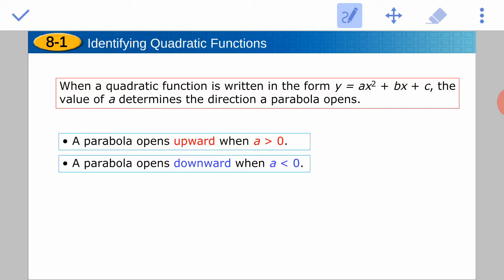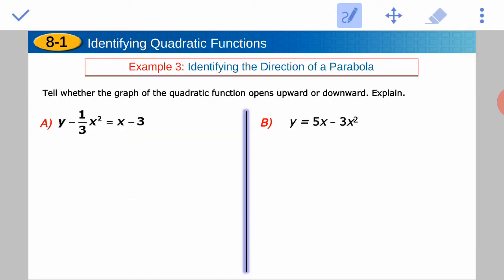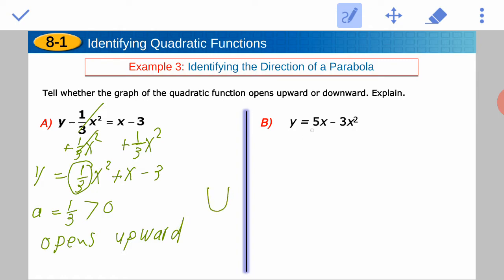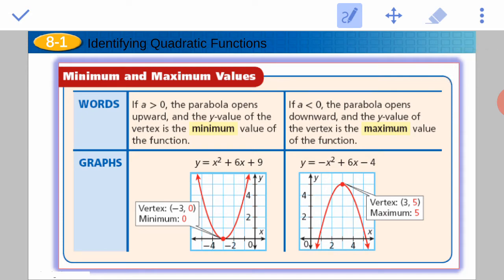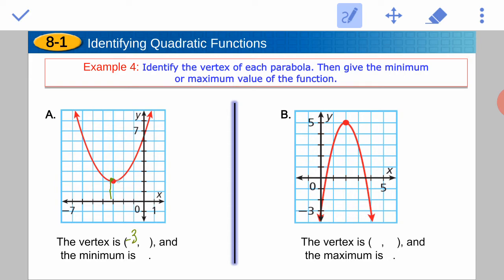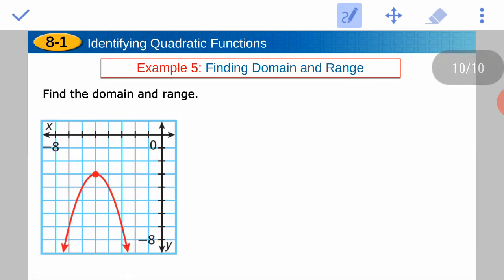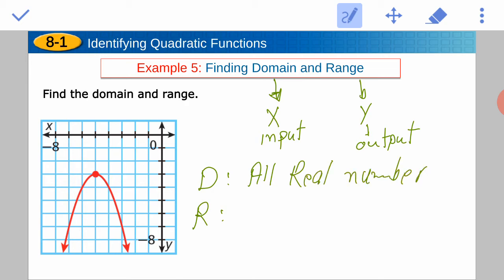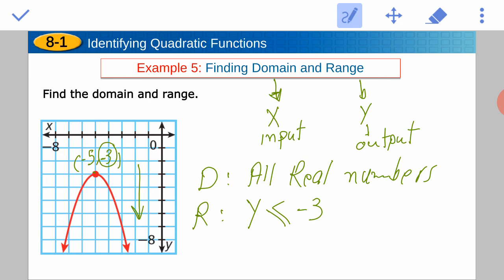8-1 Identifying Quadratic Functions (Part II )